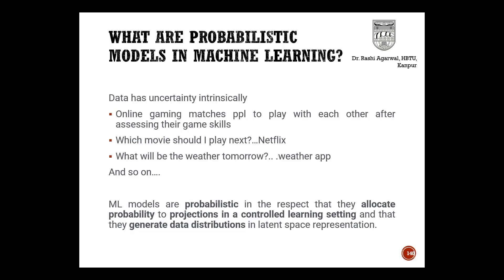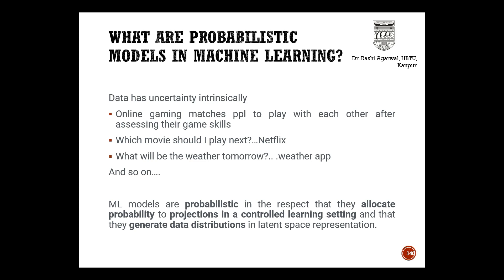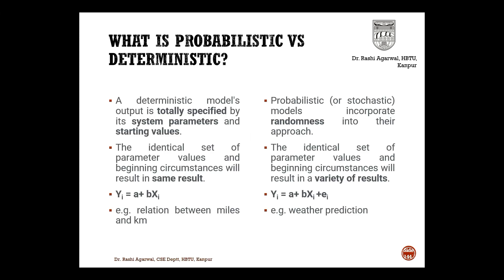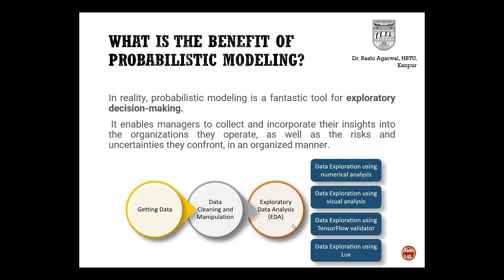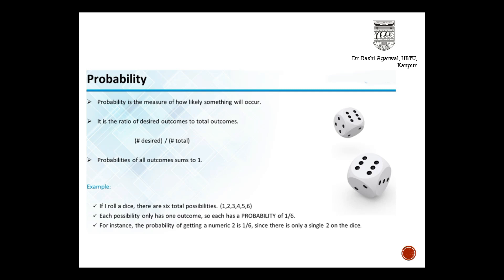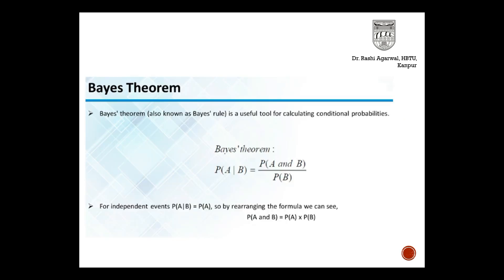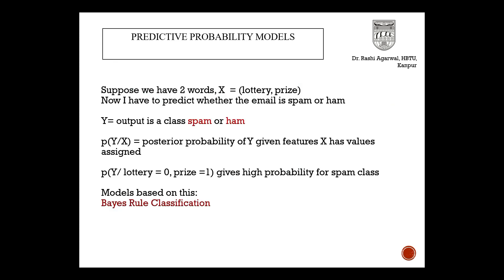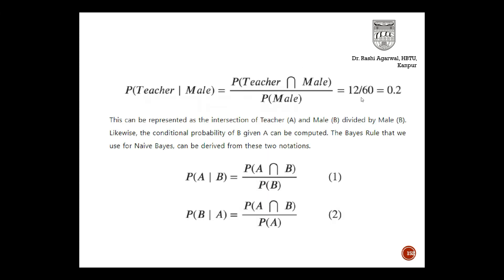Probabilistic Models in ML:Lecture 8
ML models are probabilistic in the respect that they allocate probability to projections in a controlled learning setting and that they generate data distributions in latent space representation.